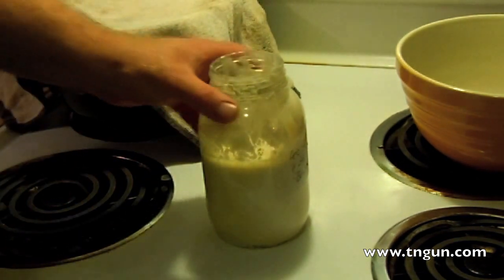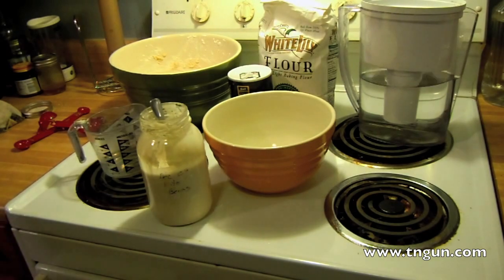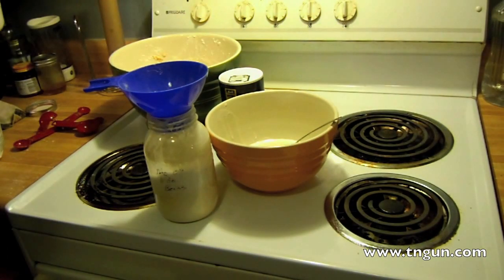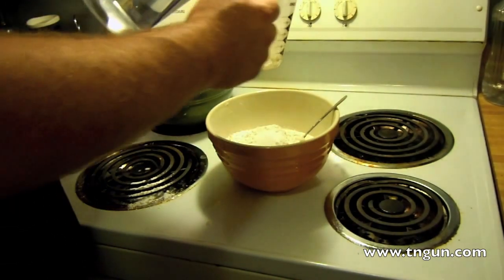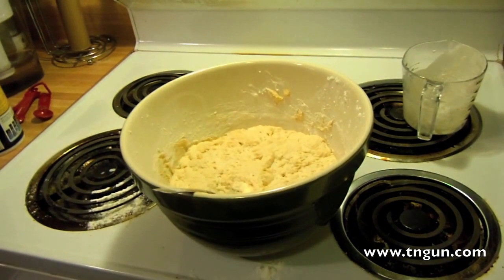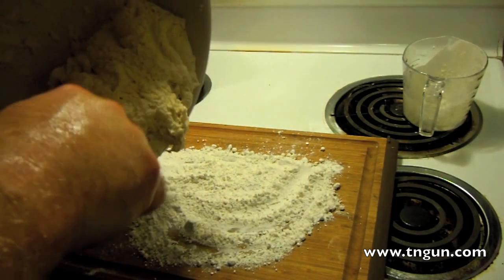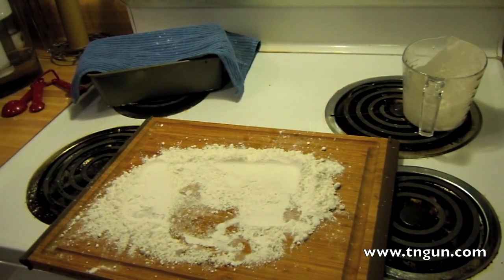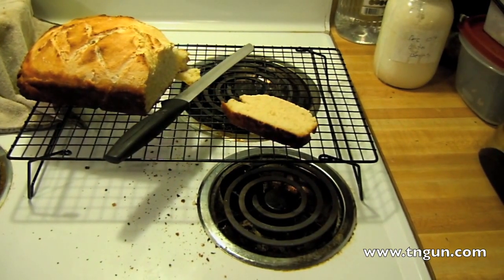How to Make No Knead Sourdough Bread | Sourdough Bread for Beginners | Great Results Every Time!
Baking is a skill I am working hard to acquire. As I have said many times, I am just not that good at it. But, since whole wheat berries is a large part of my food storage program for more self-reliance I better get better.

I found a pretty simple recipe, but the originator used measures by weight and I use it by volume to make it simpler.  I also kind throw in some techniques from the no knead bread I posted a few months ago.

I am pleased with the bread, but I could work a little more on the crust.  It tends to crack open a lot (but I've been assured that's normal for sough dough).

This is not the most sophisticated recipe, and can stand some improvement to my technique, but it works and I like the taste of my bread. (Especially in egg sunshine or grilled cheese)...

eBook (Kindle Unlimited)
This playlist consists of videos that are mentioned and linked in the book The Basics of Baking: How to Make Breads, Biscuits, and other Homemade Goodies Includes No-Fail Bread Recipes, Book 7 Home the Homestead Basics Series